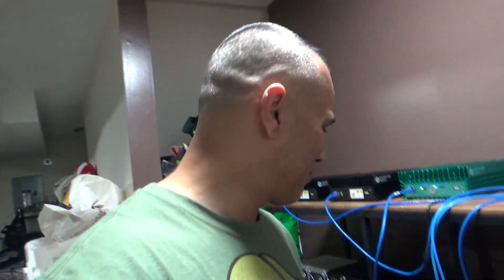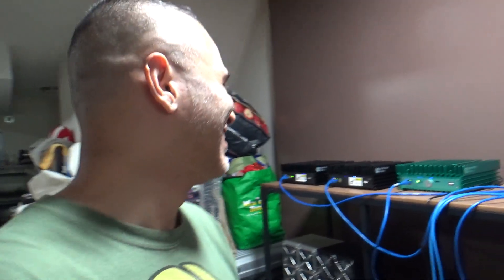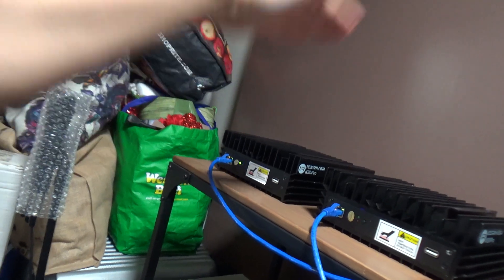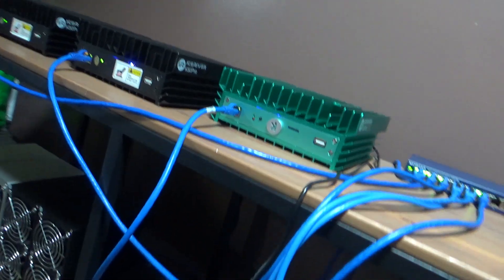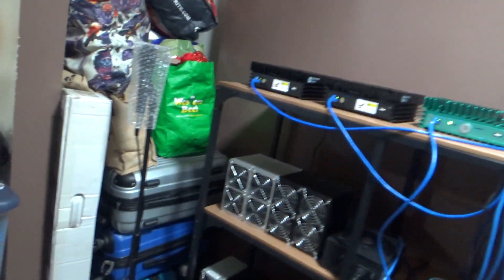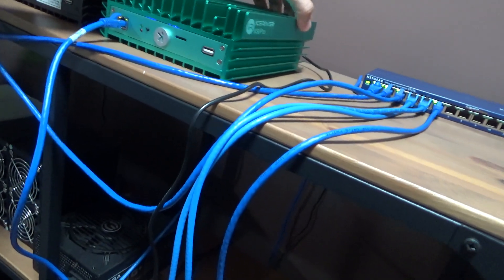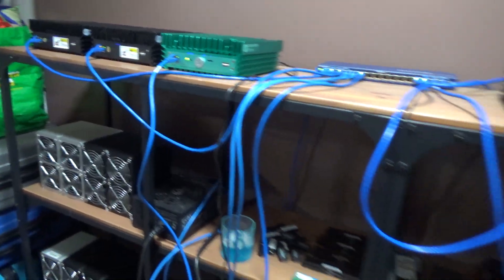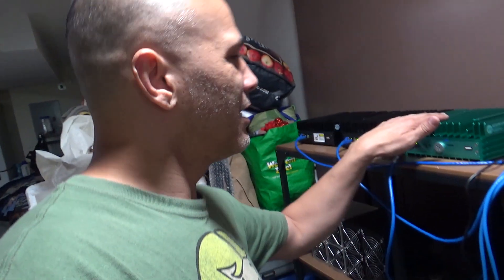Getting Iceriver Kaspa Miners For Cheap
Bitcoin: bc1qnydvwffrur6khskldqs26g7se4gc92088rnyum
Kaspa: kaspa:qqj4uh04r28p2kcmhp7uh7ahtmcphczzqyada8zzkua7d9pth4x266zcxvdr2
Dogecoin: DJa6Zp47X8RwarG4y3qNNq8t2A53vsCpfN